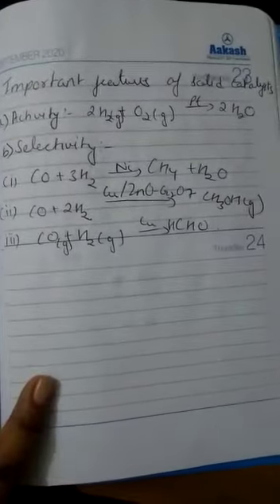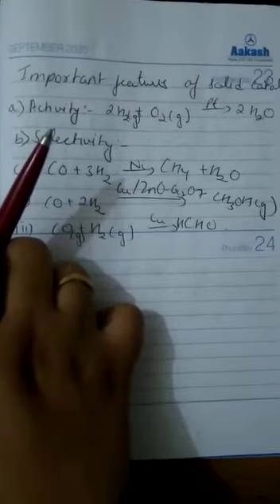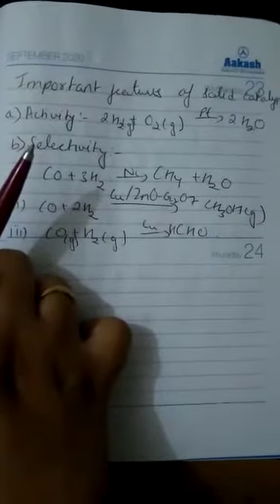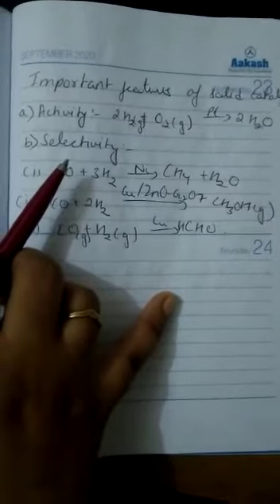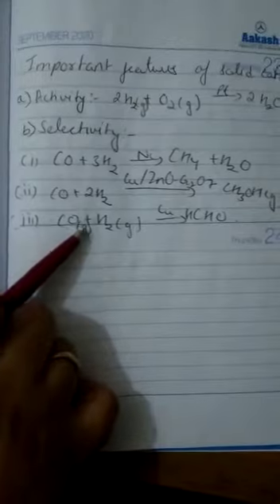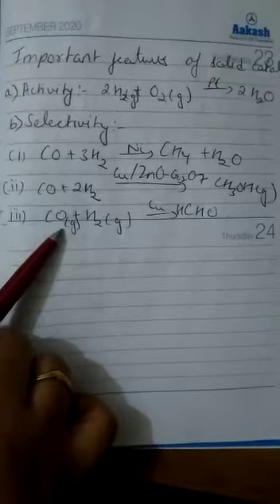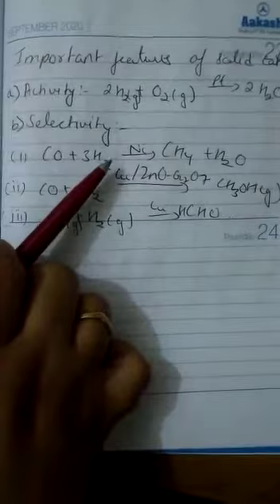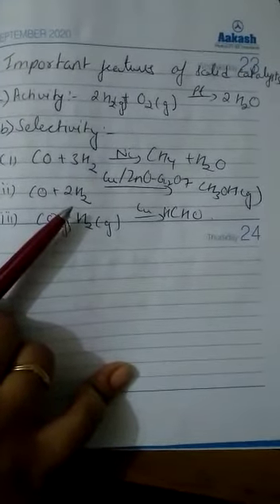Important features of solid catalysis